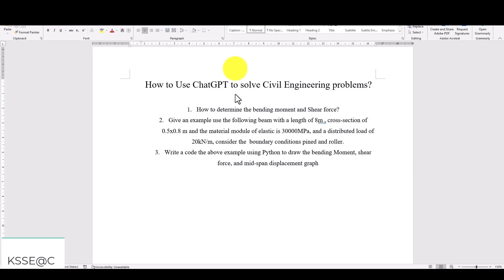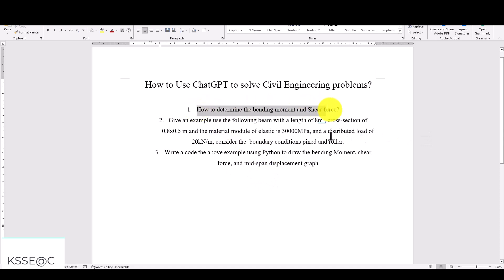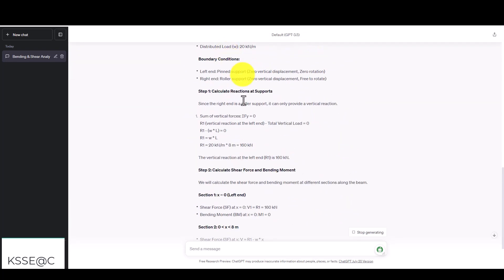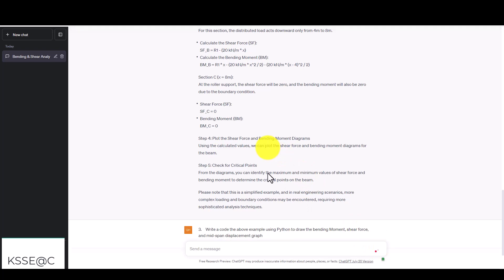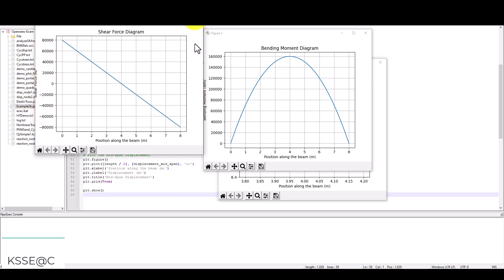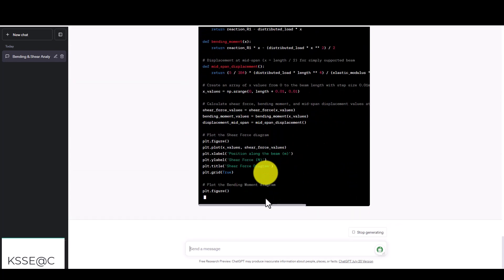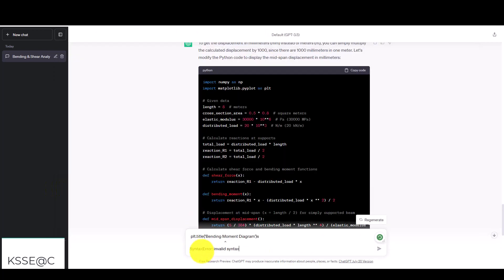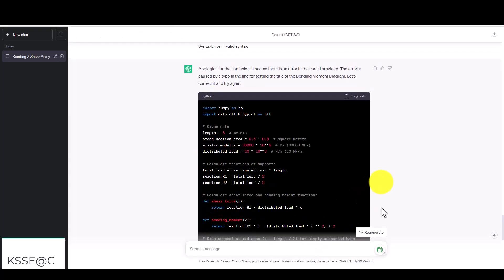AI ChatGPT Mastering Civil Engineering Problem Solving: Unveiling Secrets to Engineering Success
In this captivating video, witness the extraordinary journey of ChatGPT as it delves deep into the world of civil engineering problem-solving! From analyzing complex beam structures to understanding the intricacies of foundation design, ChatGPT showcases its artificial intelligence prowess in tackling real-world engineering challenges.

Prepare to be amazed as ChatGPT demonstrates its ability to calculate bending moments and shear forces, create bending moment diagrams, and even predict mid-span displacements with precision. As you follow its learning process, you'll gain valuable insights into fundamental engineering concepts and analytical techniques.

Join us on this enlightening adventure, where AI meets civil engineering expertise, unveiling the secrets to solving complex problems with ingenuity and finesse. Whether you're a seasoned engineer or a curious learner, this video is sure to spark your interest and inspire your passion for the world of civil engineering.

Witness ChatGPT's transformation from a language model to a problem-solving expert, and discover how AI can revolutionize the way we approach engineering challenges. Get ready to be inspired, informed, and amazed as we delve into the exciting realm of civil engineering with the incredible power of AI at our side. Don't miss this incredible opportunity to learn, grow, and be part of the future of engineering!